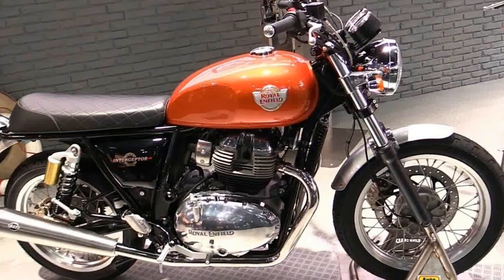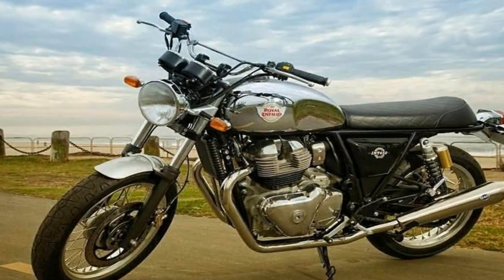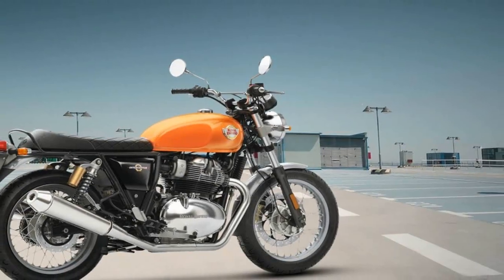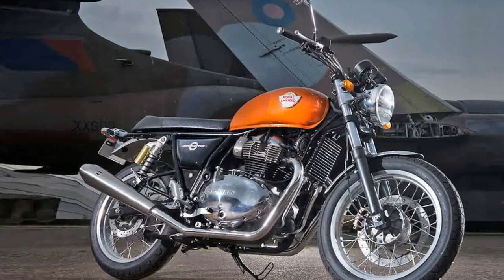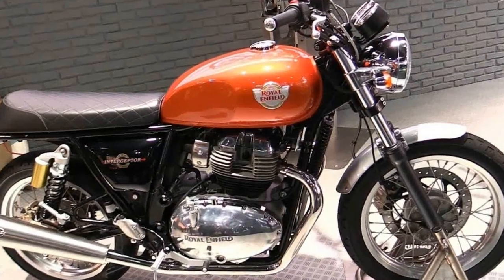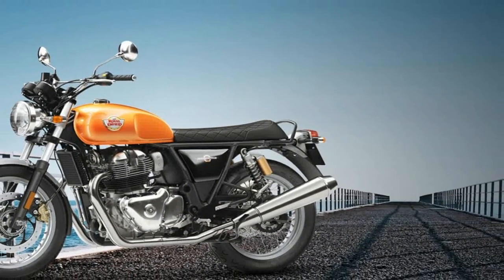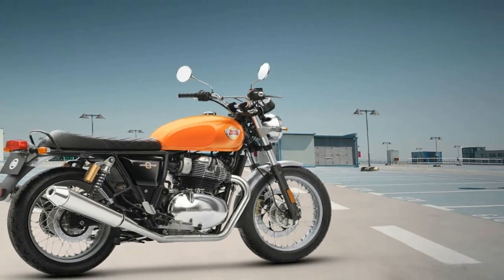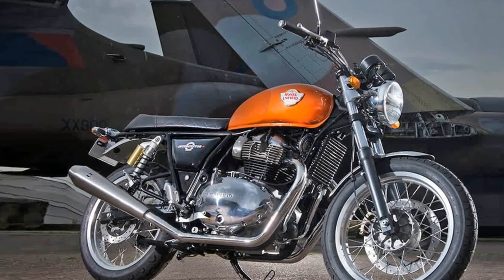Otto Bike l 2018 Royal Enfield Interceptor 650 Price and Chassis Review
Otto Bike l 2018 Royal Enfield Interceptor 650 Price and Chassis Review-Much of the cafe’-tastic vibe comes courtesy of the straight back of the tubular steel, single-downtube/double-cradle frame. The steering head kicks the 41 mm, standard front forks out to a 24-degree rake with 4.3 inches of travel to go with the 3.4-inch range of motion of the coil-over reservoir shocks out back. Symmetrical rims mount a 100/90-18 up front and 130/70-18 out back with the whitewalls wisely mounted to the inside.

██████ GET DAILY UPDATES! NOW! ██████